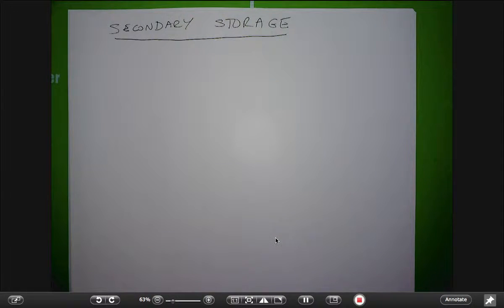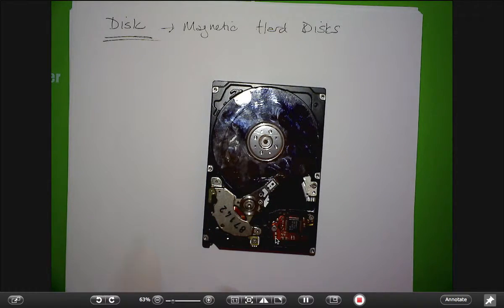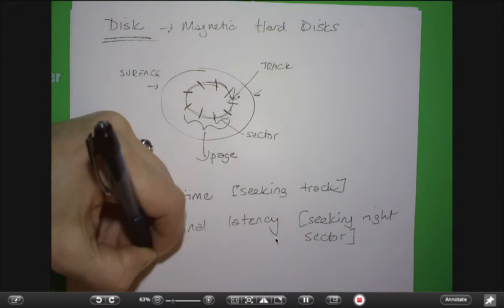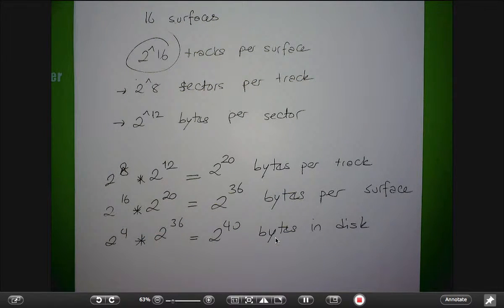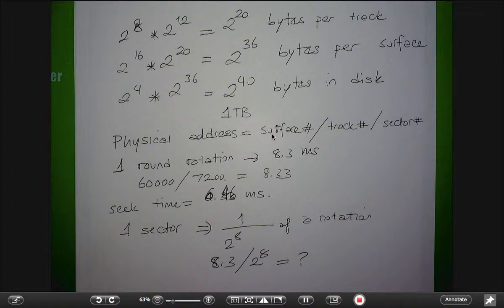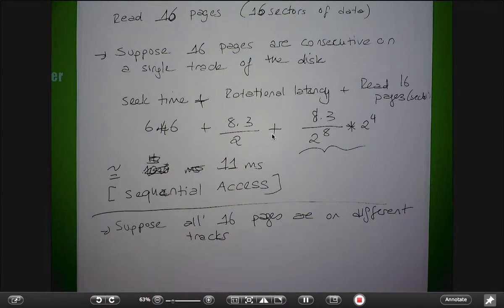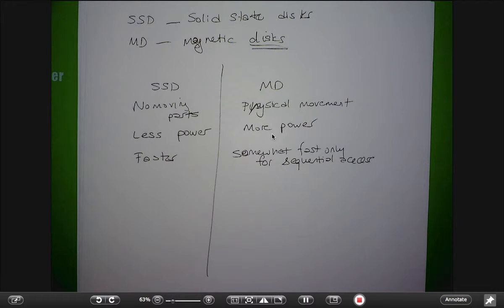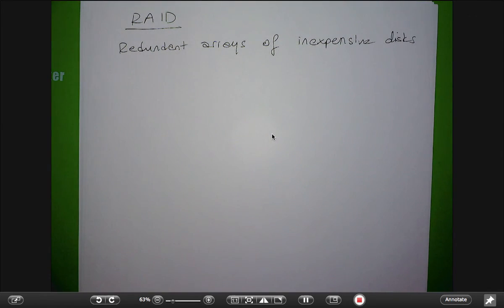Database Systems, Secondary Storage